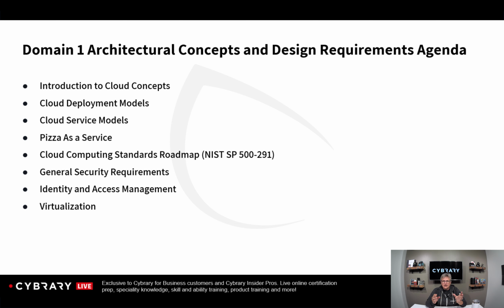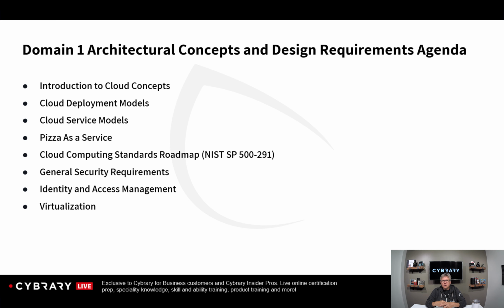Certified Cloud Security Professional Certification Course (Lesson 1 of 3) | Domain 1 | CCSP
This Certified Cloud Security Professional (CCSP) certification course taught by Kelly Handerhan covers topics across six domains, to ensure the candidate has a wide range of competencies and is capable in the assessment and implementation of cloud service solutions.

In this lesson, Kelly Handerhan gives us an overview of the first domain of the CCSP certification. These CCSP training videos will help you on your cyber security journey.

Join Cybrary NOW to get access to thousands of hours of cybersecurity training

The Cybrary Podcast is NOW available on Apple Podcast, Spotify and Google Play!!